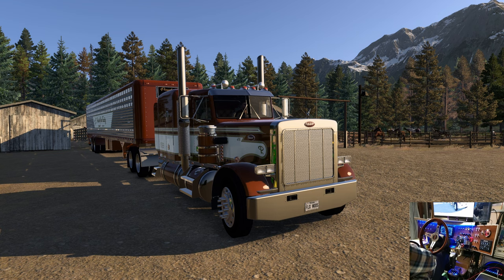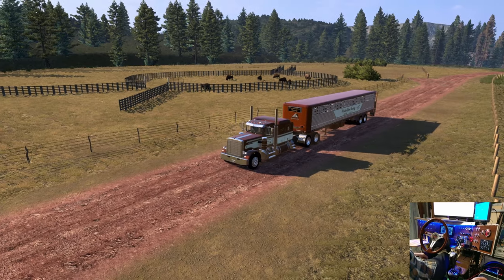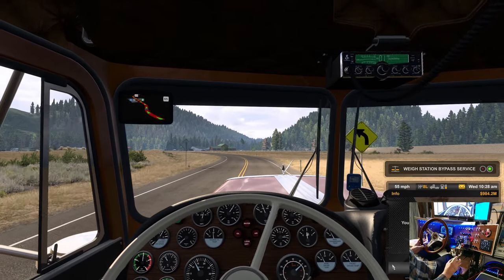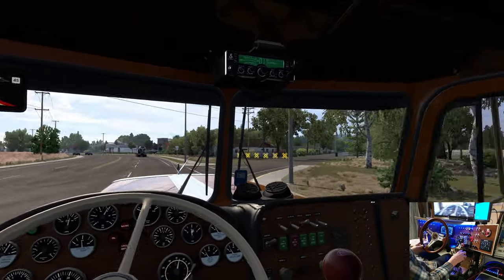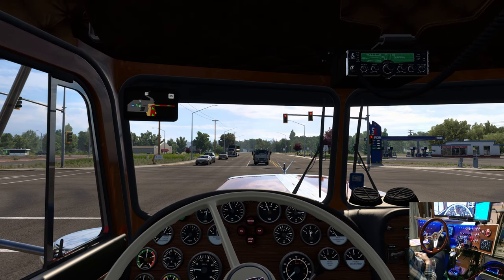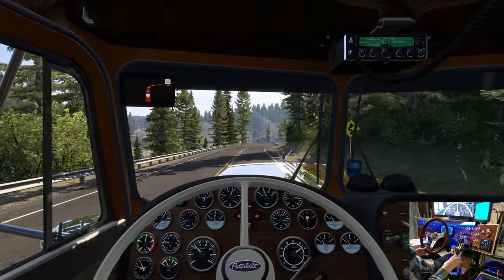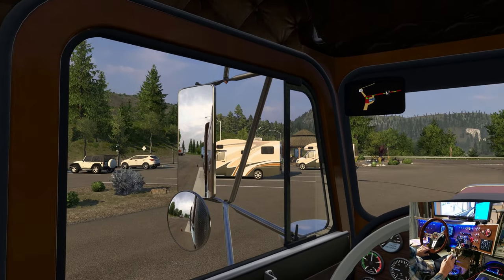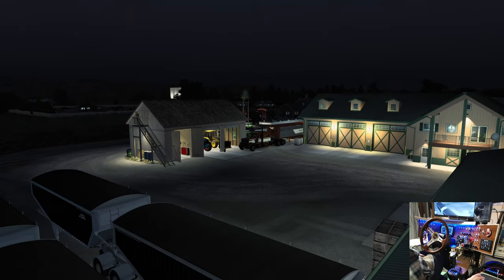ATS | New Horse Ranch | Heart Butte Montana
Driver 47 has developed a new horse only ranch in Montana. In this video I pick up a load of horses there with the Mario Customizations Elite Straightside. Great trip, great trailer. The truck is the FLX 359.

48 GB DDR 4 @ 3600 MHz Corsair RGB Memory
2 x Thrustmaster T 16000M Control Sticks
1 x 7" and 1 x 11" Android tablet